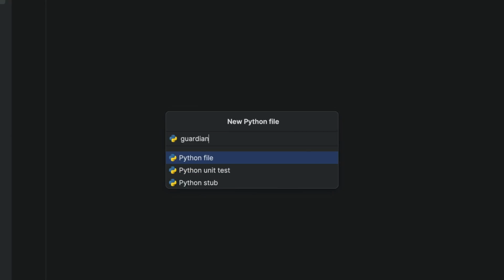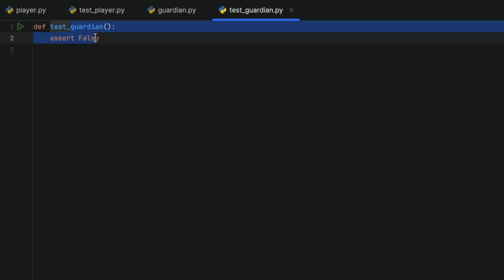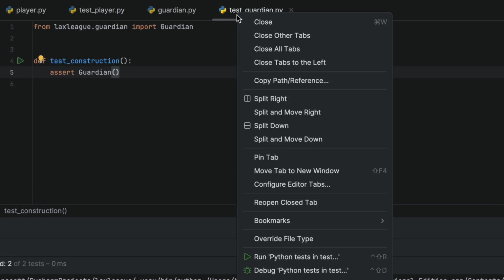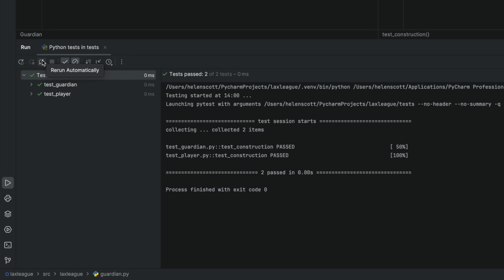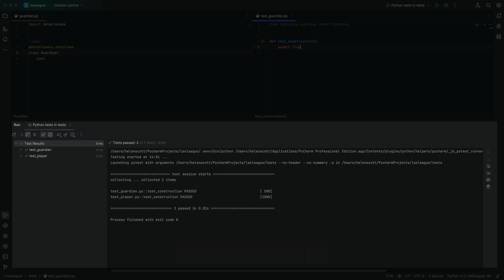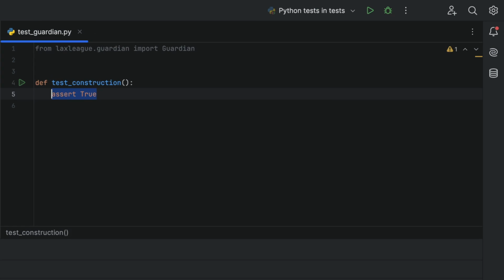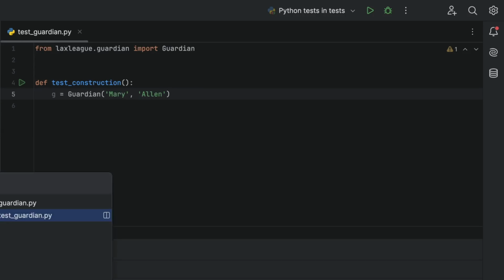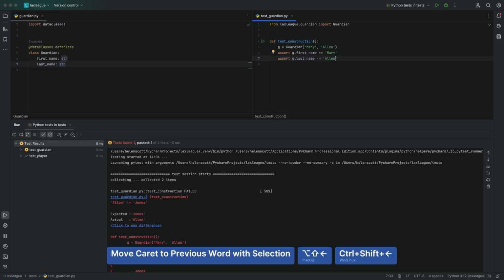How to adopt Test-Driven Development (TDD) with PyCharm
Watch this video to see how PyCharm helps with a test-driven development (TDD) workflow. TDD isn’t for everyone, but regardless of how you prefer to test, PyCharm will support your testing workflow.

Dive into our tutorial series on how to make using pytest simpler and more efficient with PyCharm, allowing you to deliver quality code even faster. Step-by-step, you’ll learn how to get started with pytest in PyCharm, write your first test, fix errors in your code, skip specific tests, and more.

🔗 Useful links:

▶ Watch how you can use pytest to find bugs and improve code quality with Brian Okken